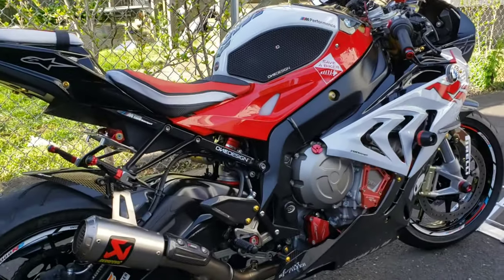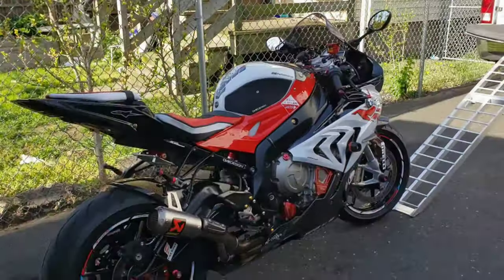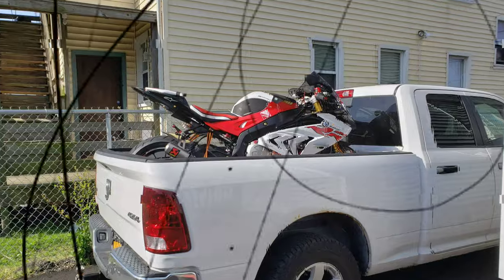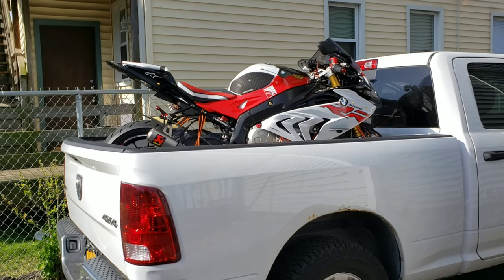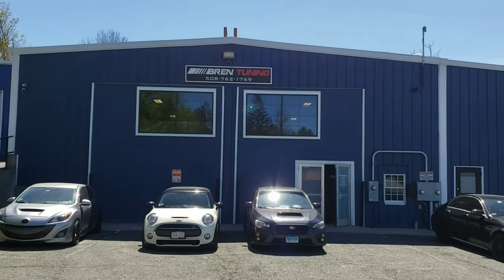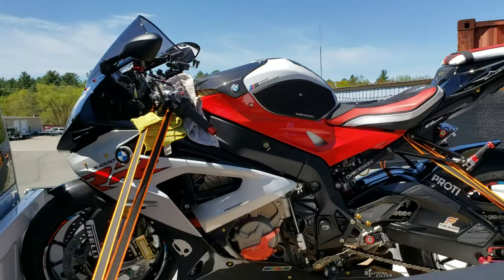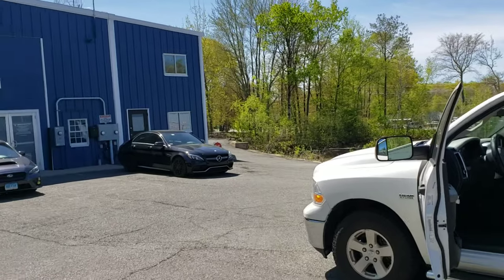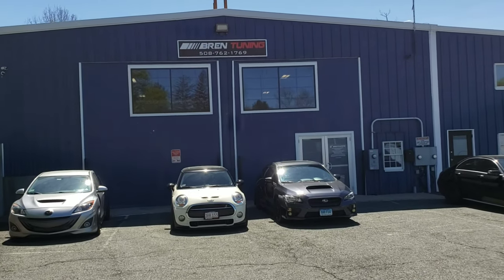Unleash The Beast | Brentuning Stage 3 Flash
Brentuning stage 3 flash on this Beautiful 2018 S1000rr.
188 hose power with full Akrapovic exhaust system and sprint air filter and 202 hp with 93 fuel and 215 hp with MR12 fuel